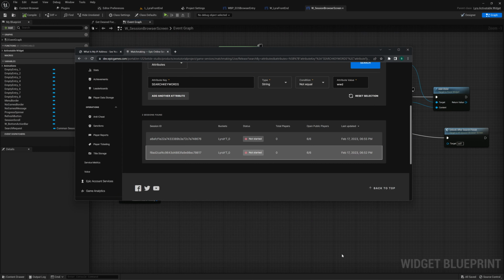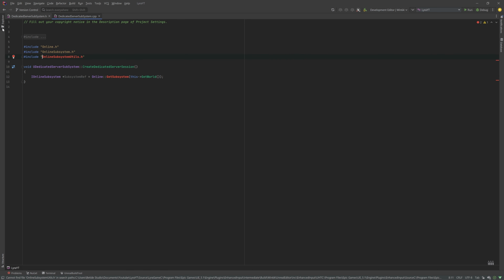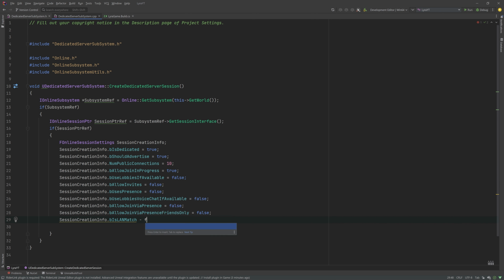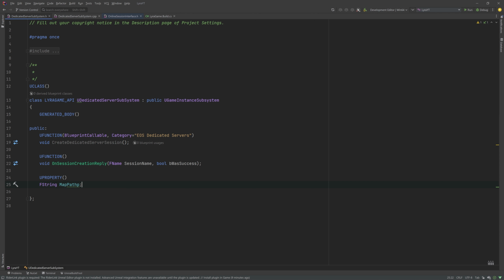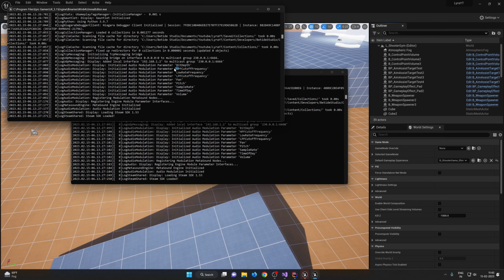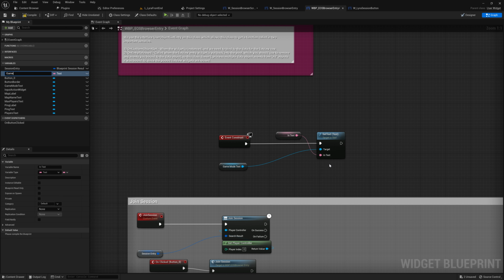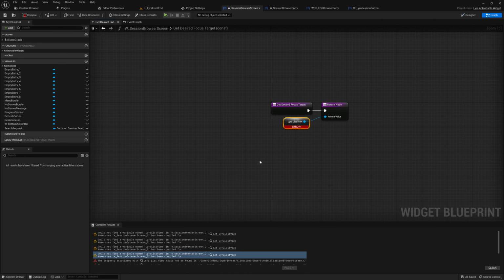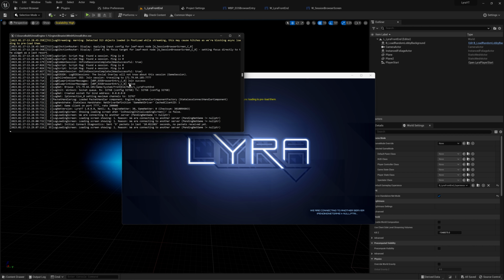Dedicated Servers with EOS and Lyra - Unreal Engine 5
In this video, we'll show you how to take your Unreal Engine 5 game to the next level with the power of EOS dedicated servers and Lyra integration.